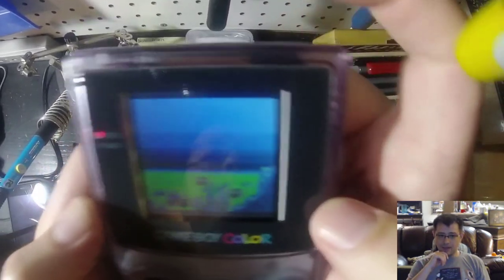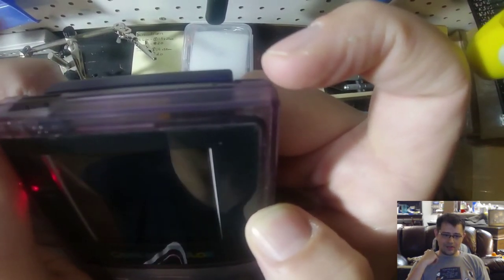GameBoy Color Backlit LCD How To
In this video, I quickly show you how to install the drop-in GameBoy Color Backlit LCD mod from RetroModding.com.